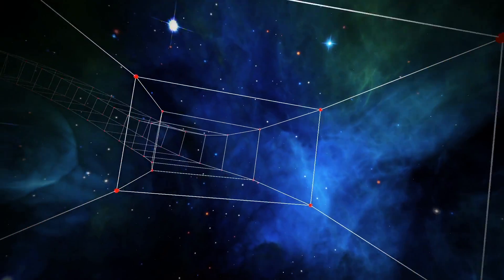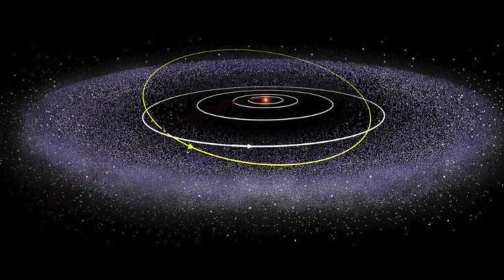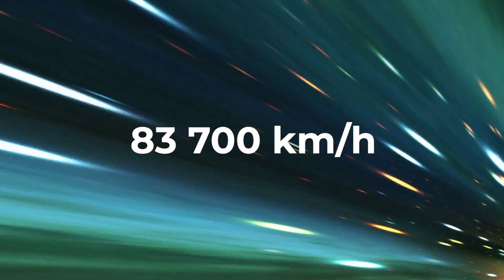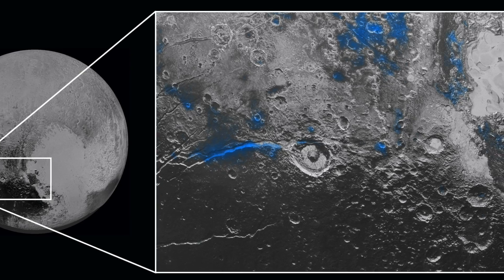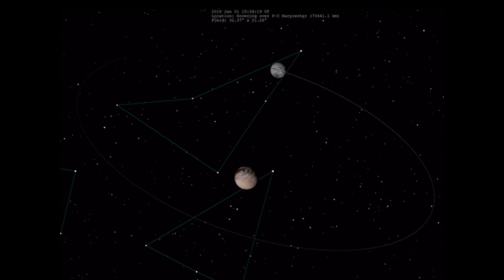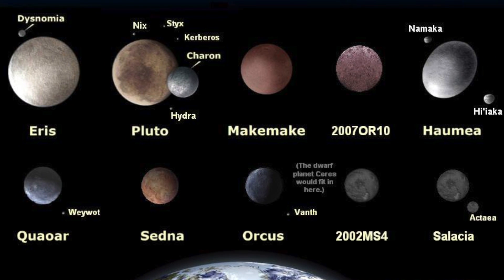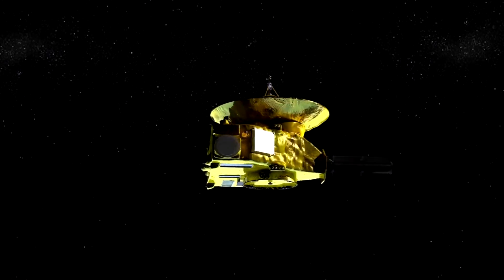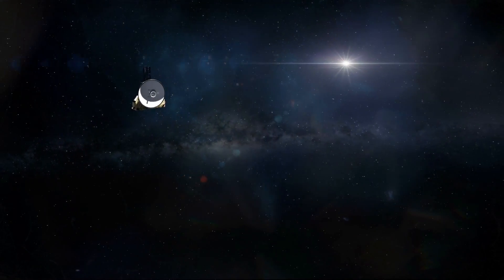What Did the Interplanetary Space Probe New Horizons Discover on Pluto!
On to new horizons! Never before had a space probe been sent to the outermost planet of our solar system. NASA's New Horizons project is one of the most up-to-date and is still providing new data today. After examining the Pluto system, the New Horizons spacecraft flew on to the Kuiper Belt.